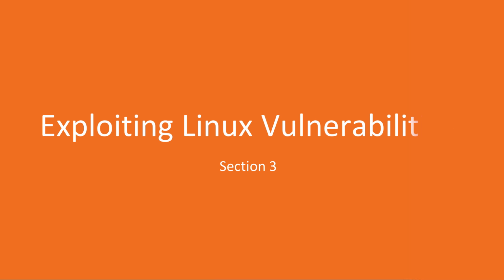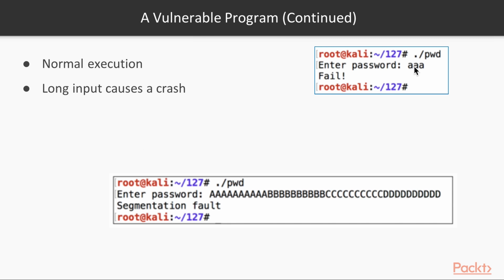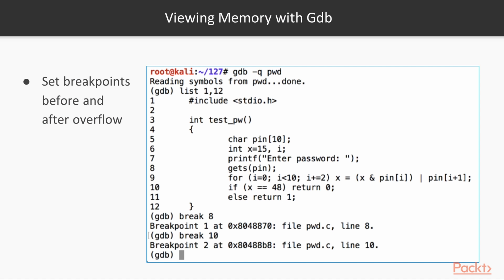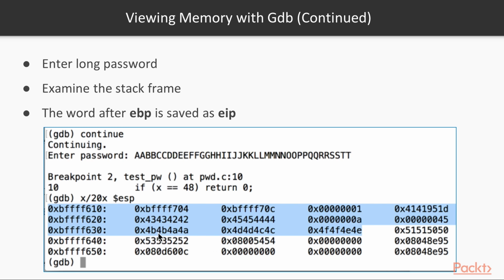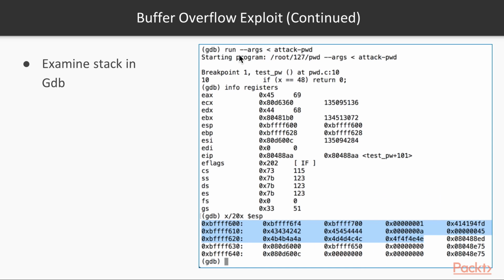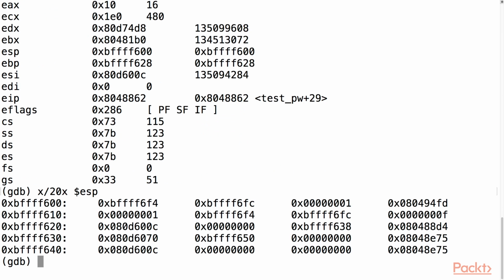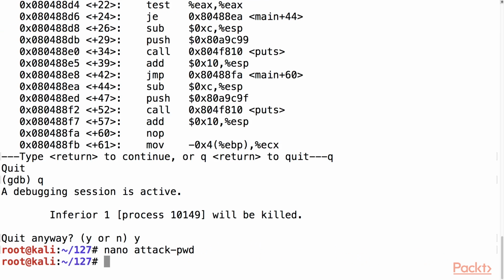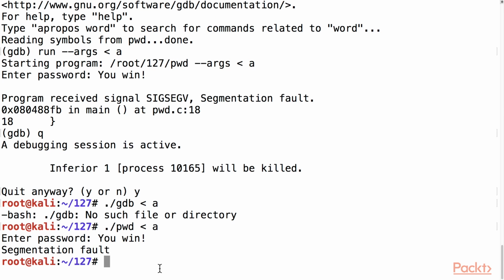Binary Exploits with Python : Redirecting Execution | packtpub.com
This video tutorial has been taken from Binary Exploits with Python. You can learn more and buy the full video course here